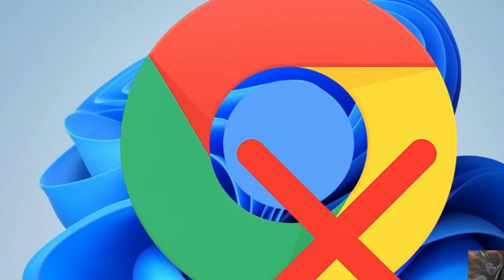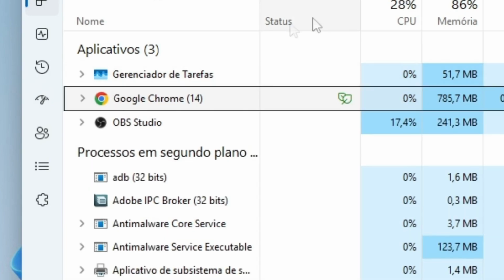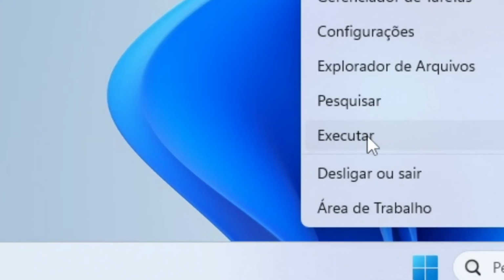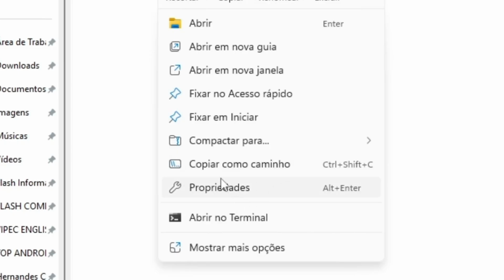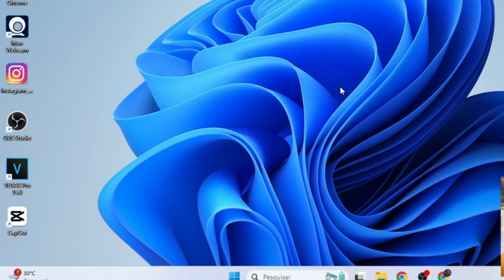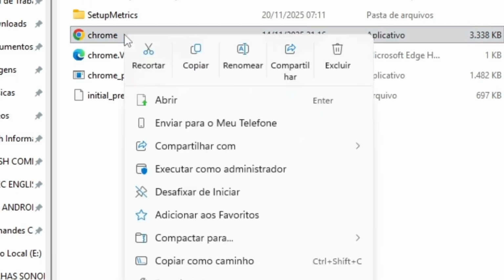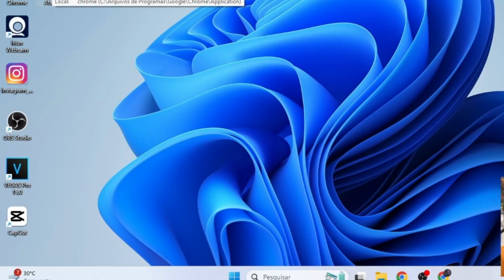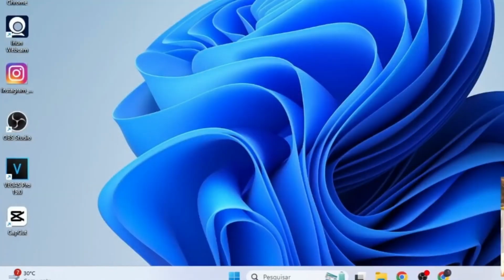Google Chrome Won’t Open in Windows 10/11 Fix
Is your Google Chrome not opening on Windows 10 or Windows 11? In this video, you’ll learn how to fix the problem quickly using simple and effective methods. Whether Chrome crashes on startup, won’t launch at all, or keeps running in the background without opening, this step-by-step guide will help you solve it.

We’ll cover the most common causes of this issue, including corrupted user profiles, background processes, extension conflicts, and system errors. If you’re searching for solutions like “Chrome not opening Windows 11”, “Google Chrome won’t start”, or “fix Chrome crash on startup”, this tutorial is exactly what you need.

You’ll also discover practical fixes such as ending Chrome processes in Task Manager, resetting Chrome settings, clearing cache files, and reinstalling the browser the right way. These methods are beginner-friendly and work even if you’re not tech-savvy.

If your browser is not responding or you’re facing issues like Chrome not working, Chrome keeps crashing, or Chrome won’t load pages, follow along and get your browser working again in minutes.